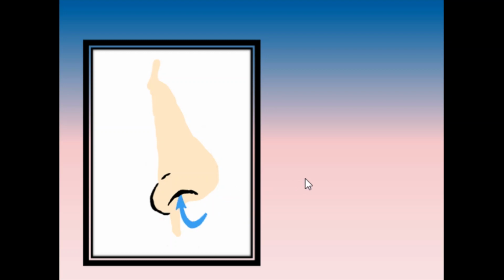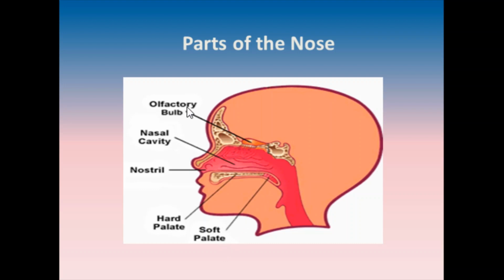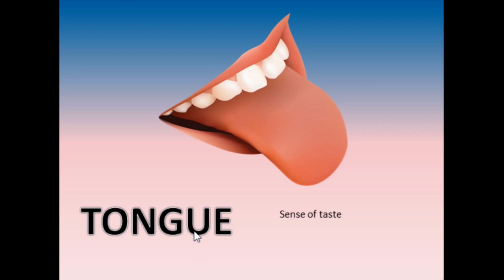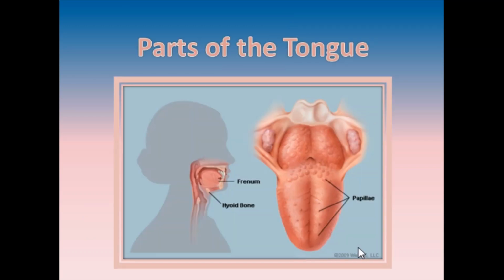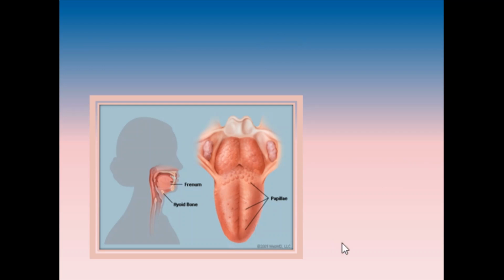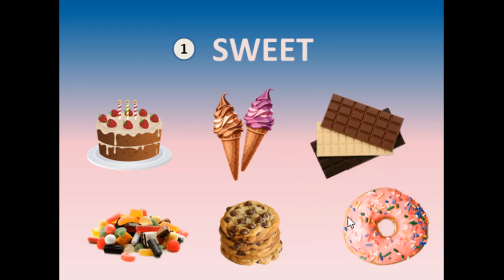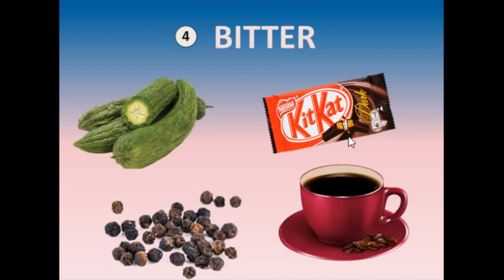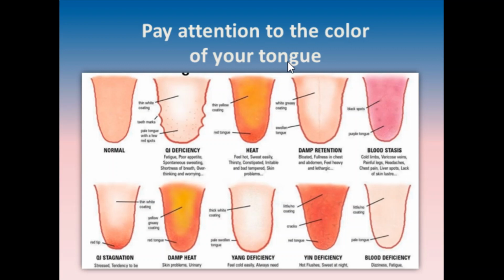Sense Organs Tongue